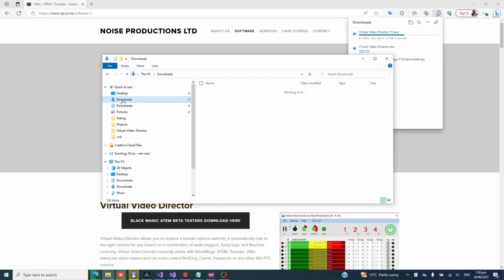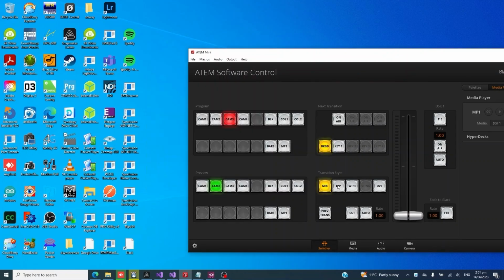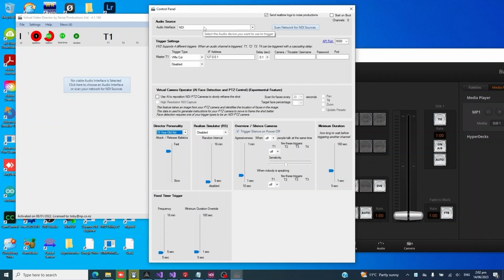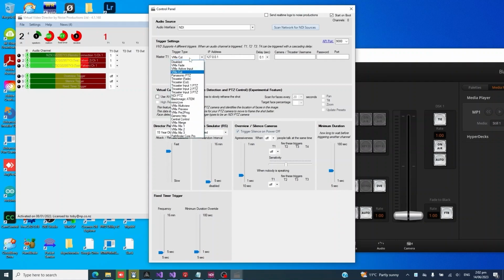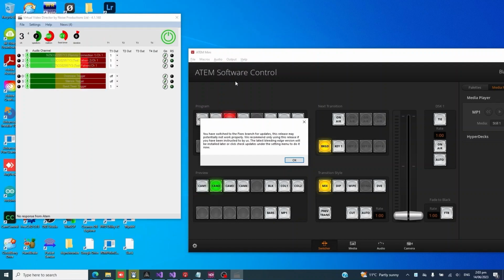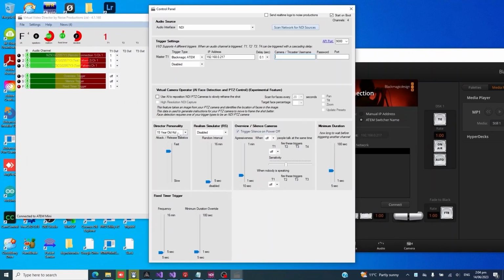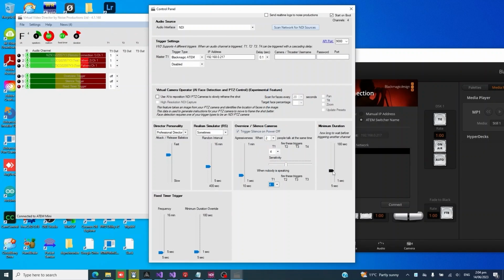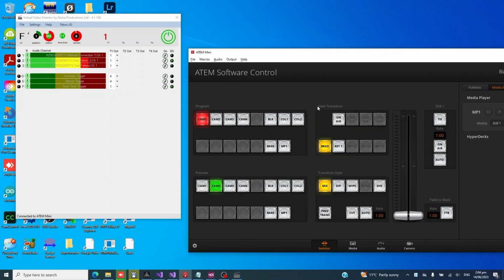VVD Black Magic Setup